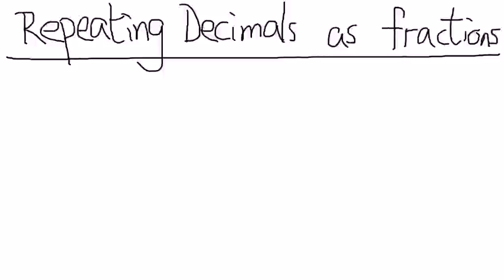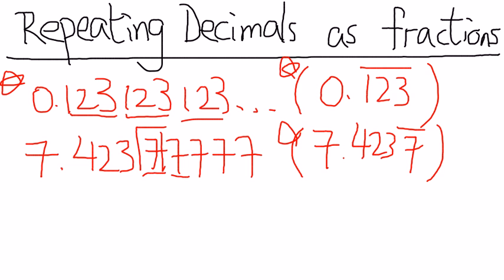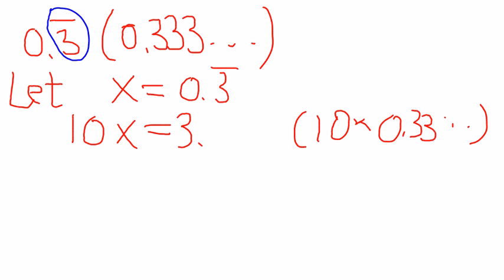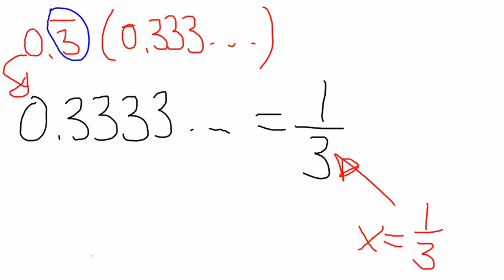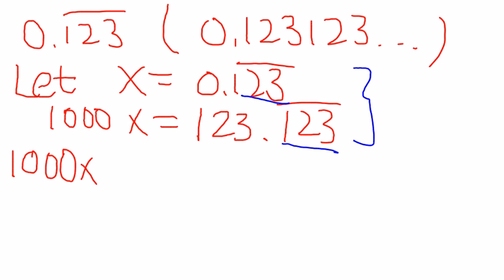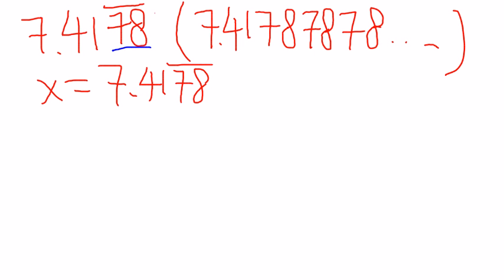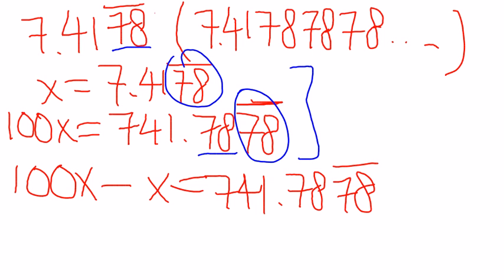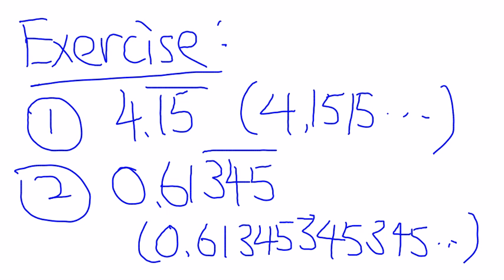Math for fun Lesson 13 - Repeating decimals as fractions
We describe an amazing way to express any repeating decimal as a fraction. It's fun!